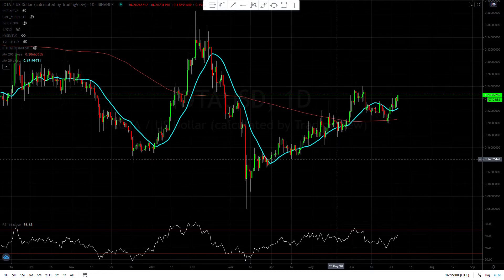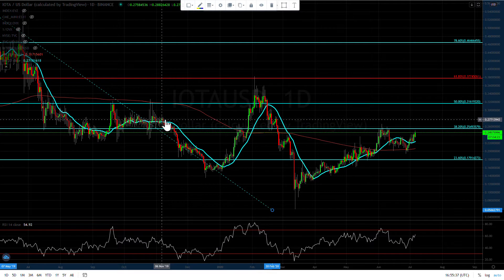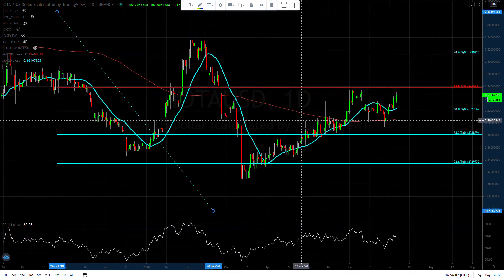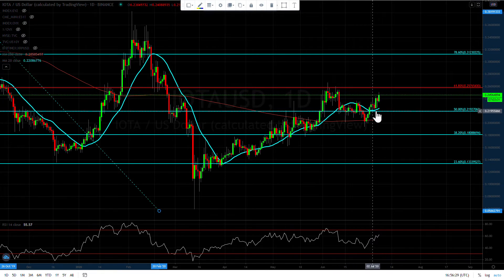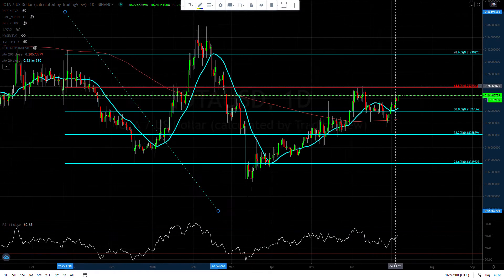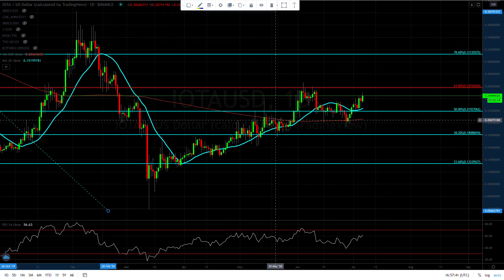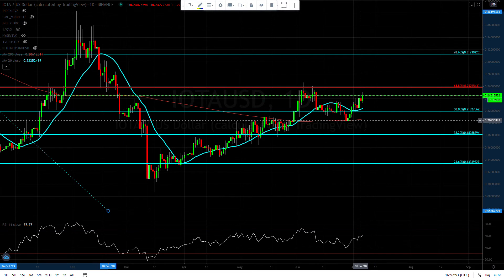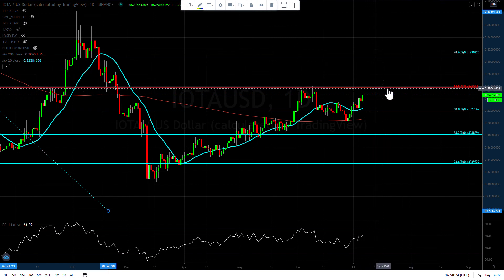IOTA waiting for a break a bit higher to get long.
Where is IOTA is going today 07/06/20
Web Easycryptopro.com